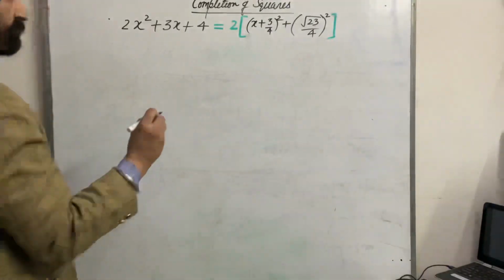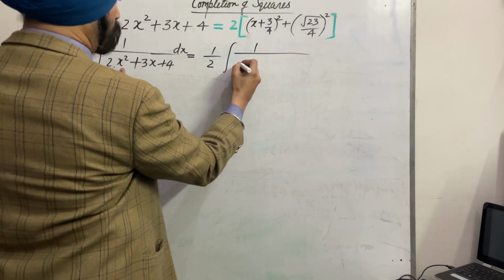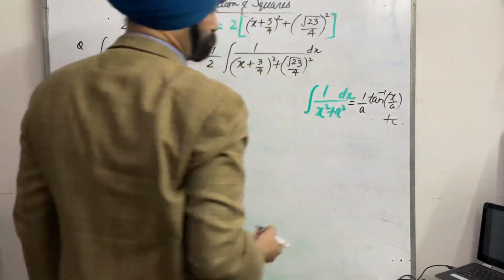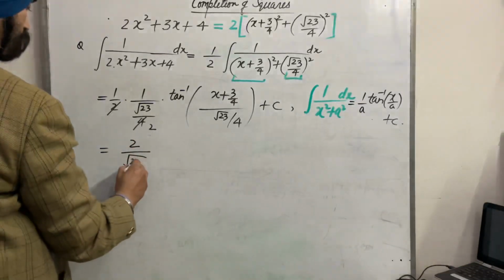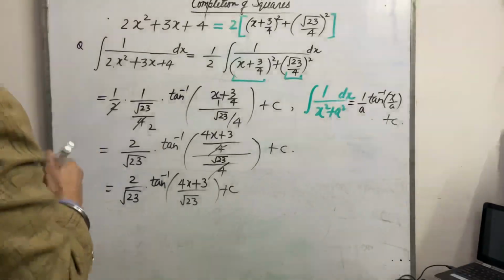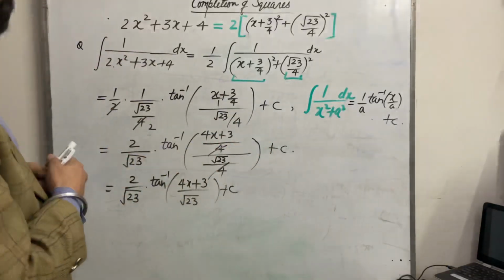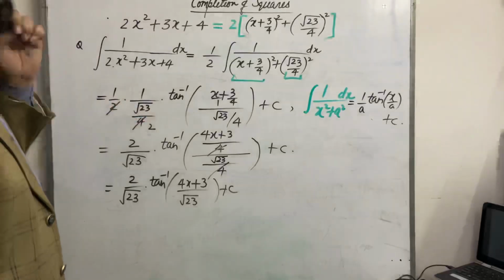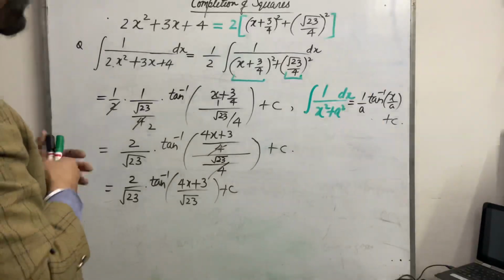INTEGRATION(CBSE XII) 8